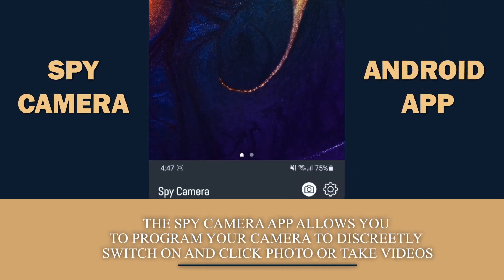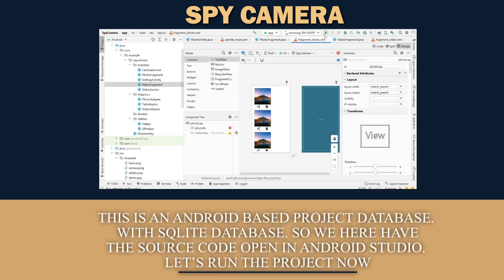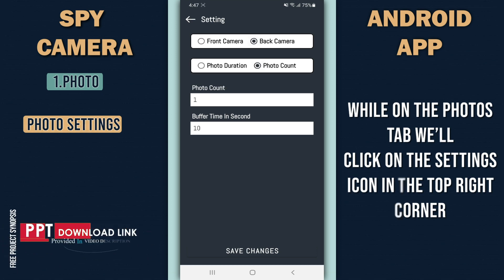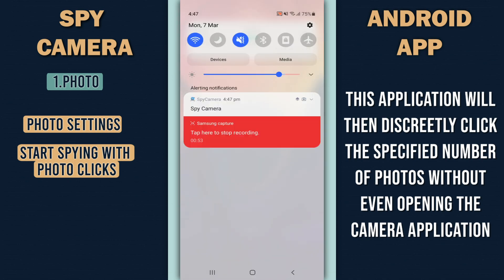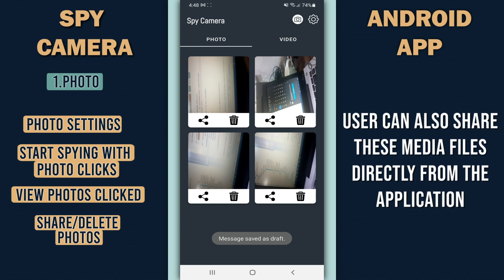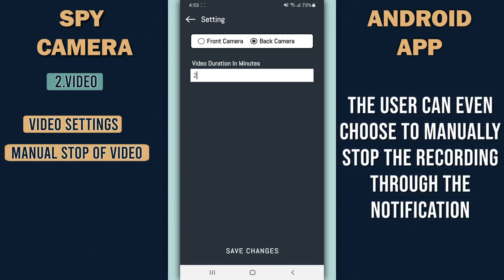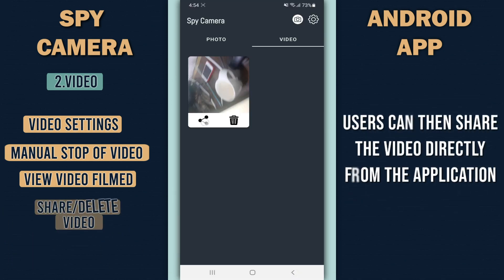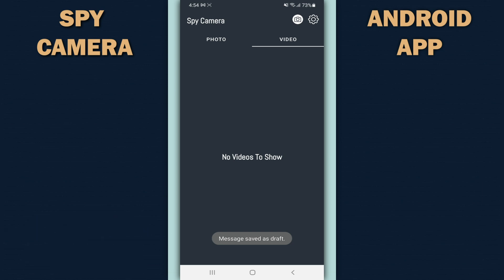Android Spy Camera App Using Android Studio | Android App Project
Spy Camera is an Android based project that allows the user to program their mobile phone camera to discreetly click photos or record videos. A user simply needs to first specify whether they wish to use the front camera or the back camera along with the number of photos to be clicked and the buffer time between the photos.